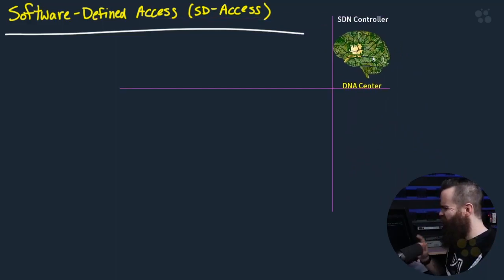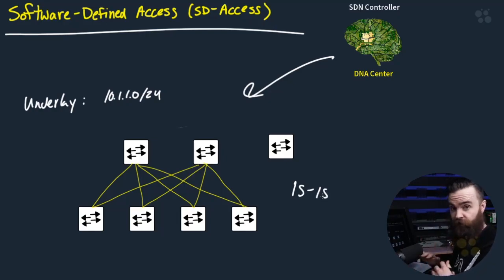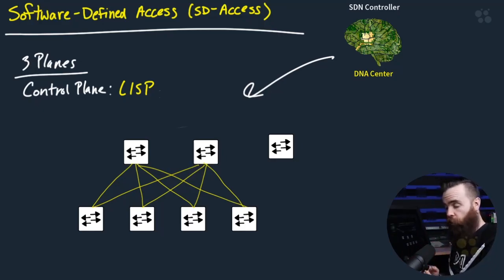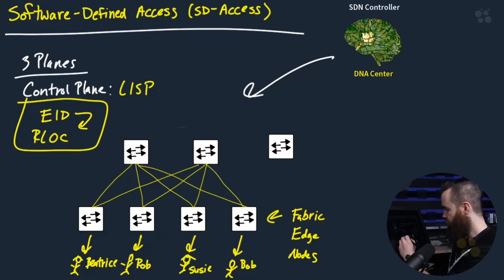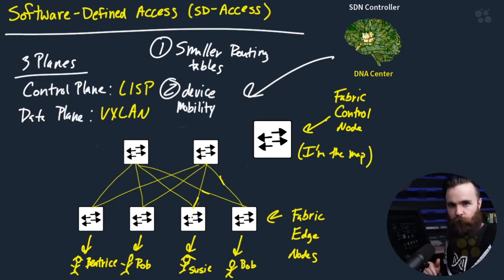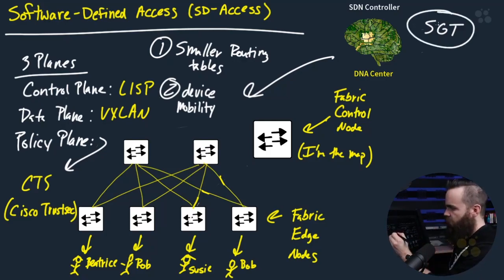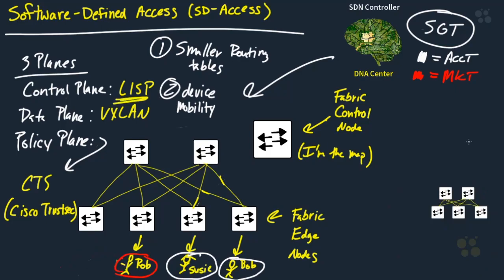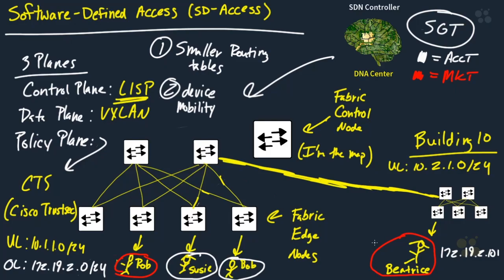416. Magic of Software Defined Access